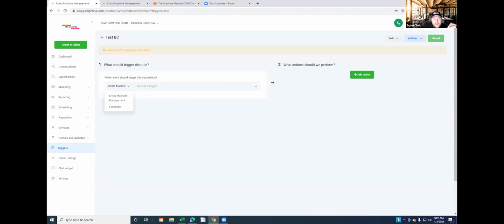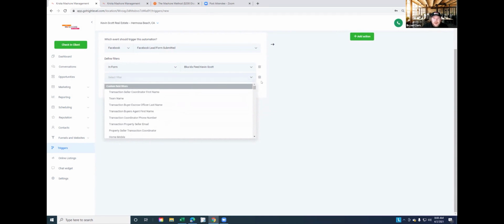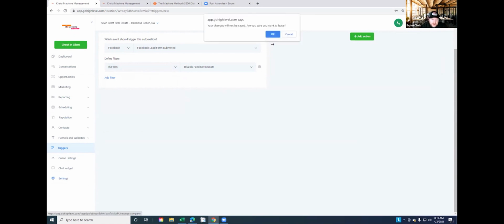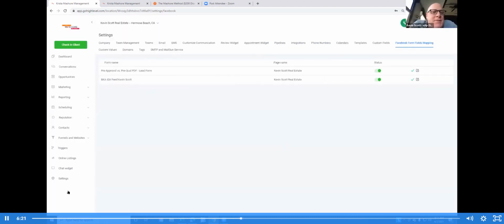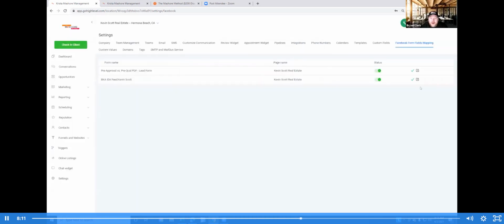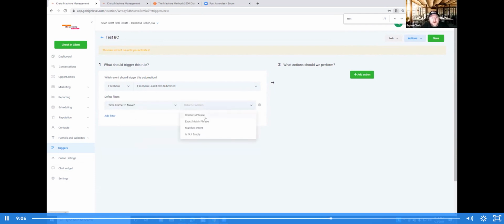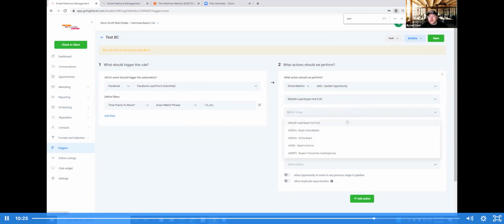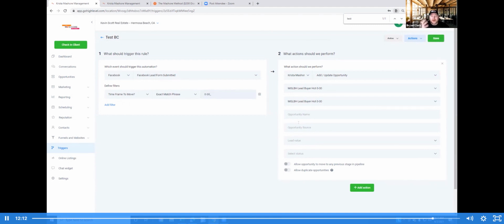screencast-krista-mashore-coaching.mykajabi.com-2021.06.30-18_01_07.webm